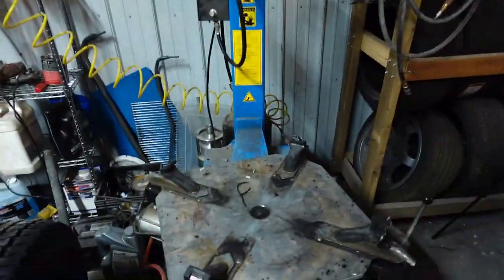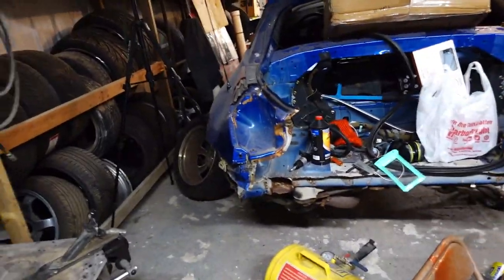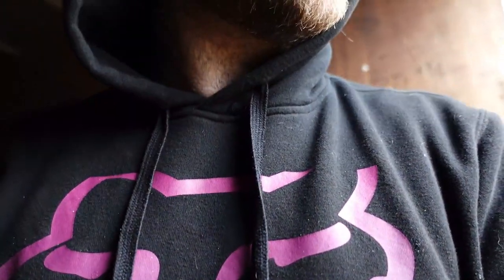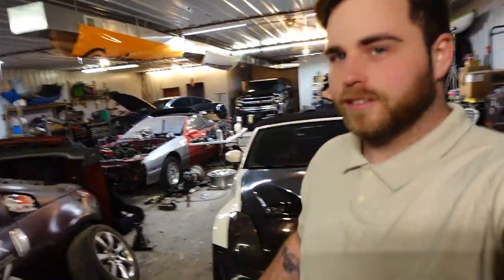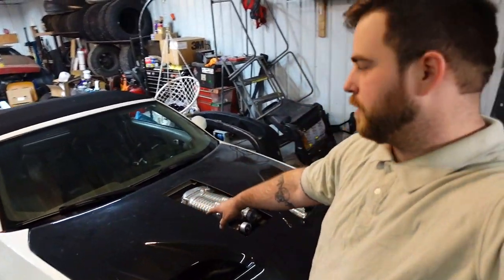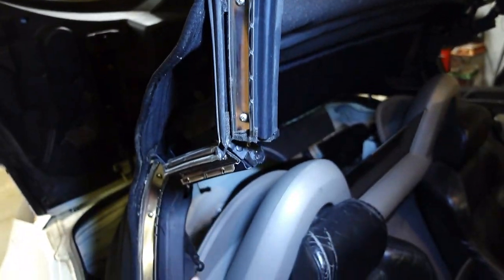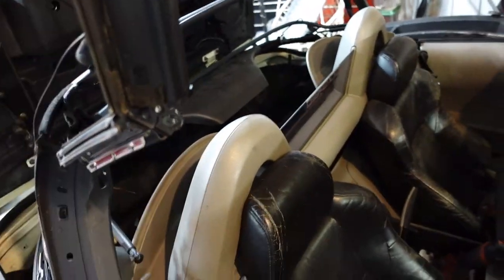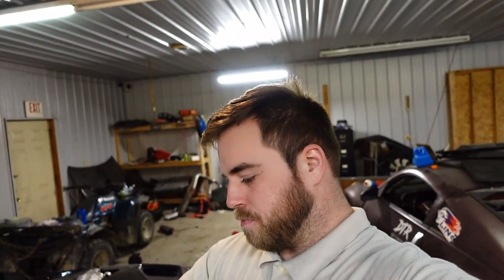Replacing a 350Z Convertible Top (step by step)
SPOILER: The seller that Justin was buying a car from flaked on him :( but i still included CJ getting his truck ready to haul it. And then my Dad and I got his top replaced! Pretty productive 4 hour day if I say so myself.